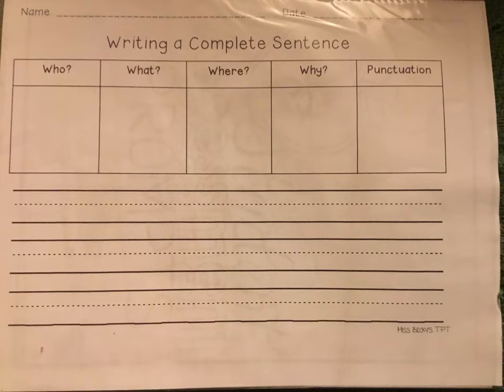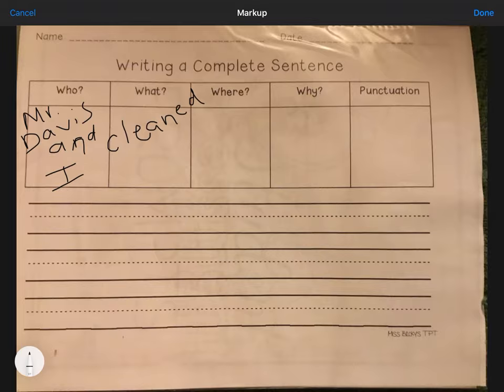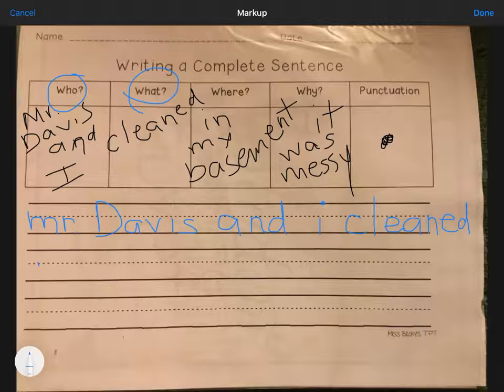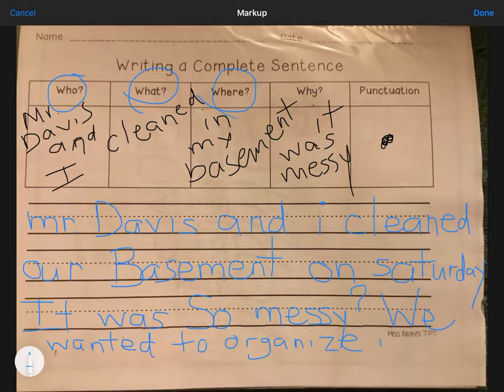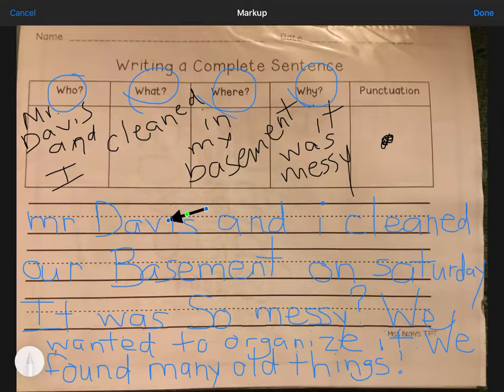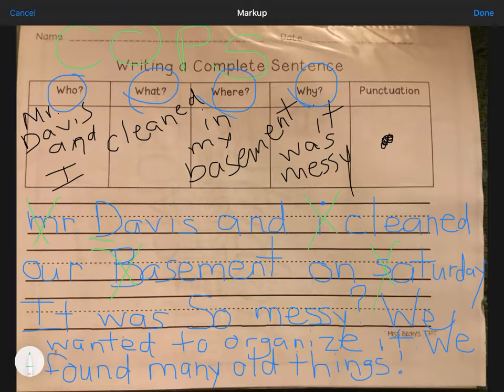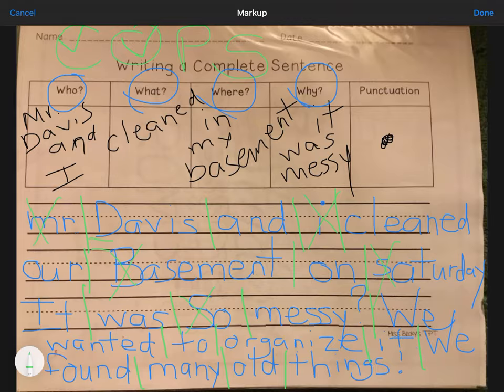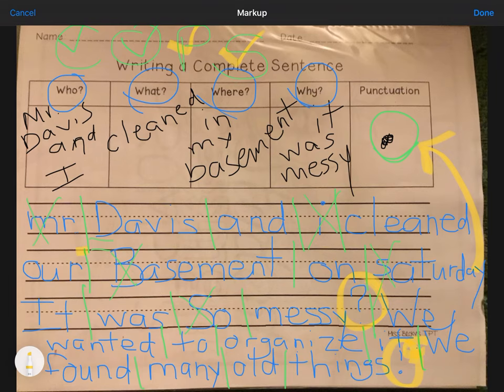Writing and Editing lesson 3/24/2020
Working through filling out our graphic organizer to write detailed sentences. Modeling the editing process.